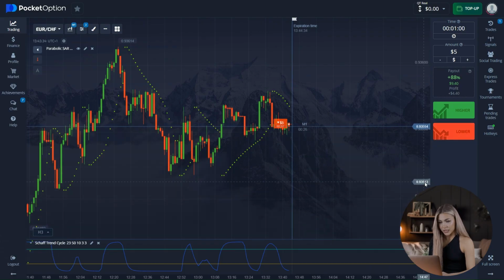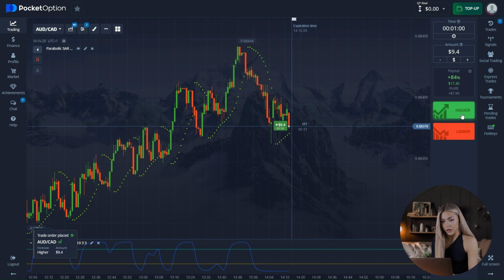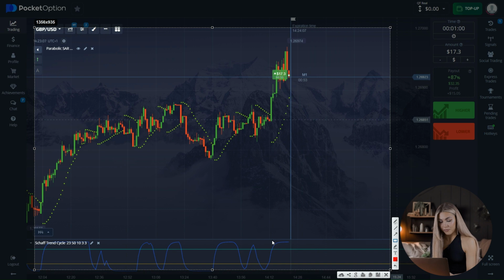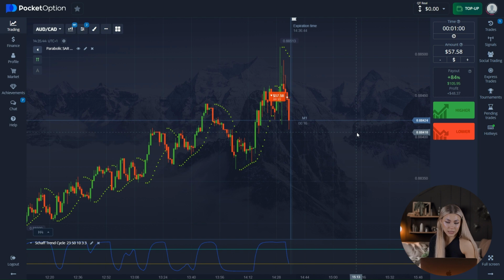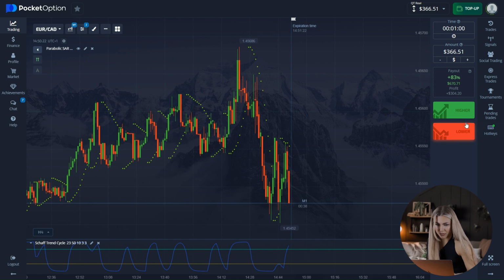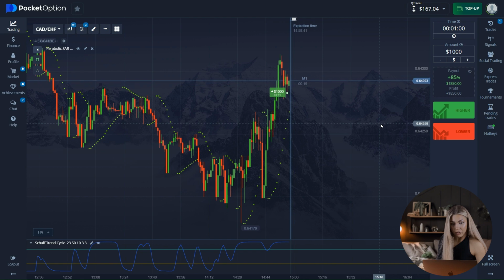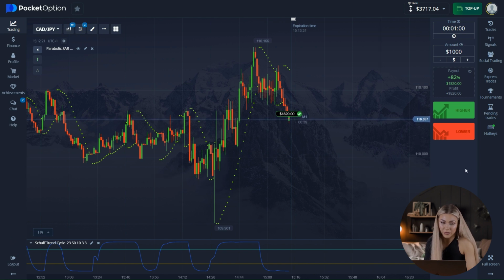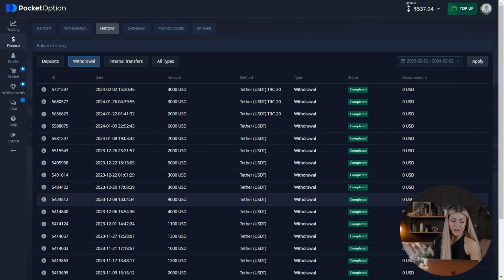TRADING MADE EASY - make $4500 in 20 minutes! just copy and earn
🌟 Binary Options Enthusiast | Risk & Reward Diva

🌈 Dive into Binary Options: Effortless, Thrilling, & Highly Rewarding!
🌟 Transform Your Trading: From Novice Fundamentals to Advanced Tactics.
🌟 Explore My Wealth of Trading Insights: Your Route to Financial Triumph!

🌟 Keep ahead in the market! Join our Telegram for exclusive daily trading signals

Hey, trading enthusiasts! I’ve got an exclusive bonus waiting for you at Pocket Option to kickstart your trading voyage.

Join us as we delve into:

- Kickstarting your journey in binary trading
- Deep dives into the nuances of Pocket Option
- A beginner-friendly guide to binary options
- Pro tips for succeeding on Pocket Option
- Designing your ultimate trading strategy